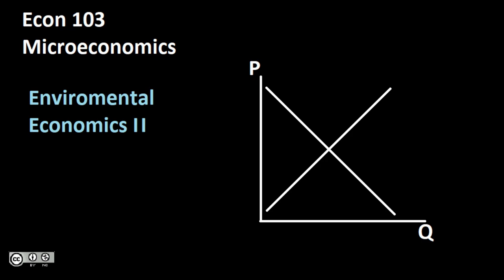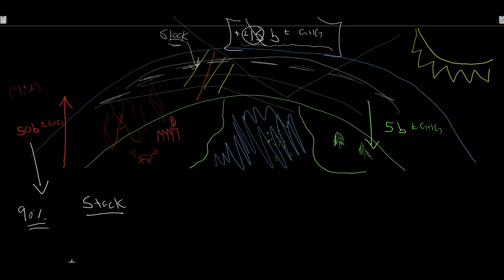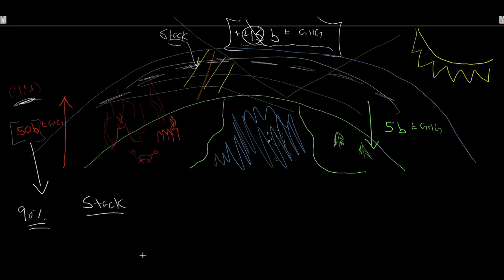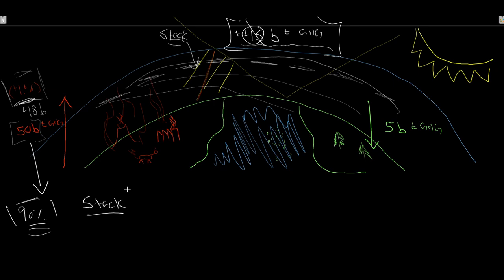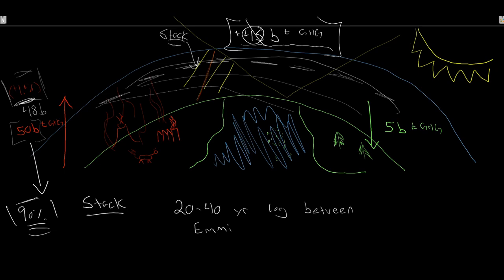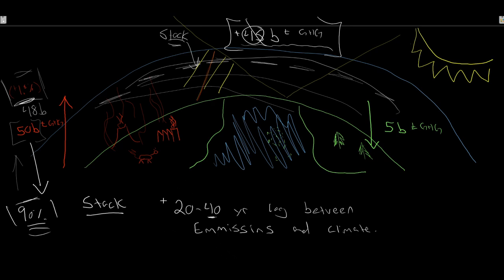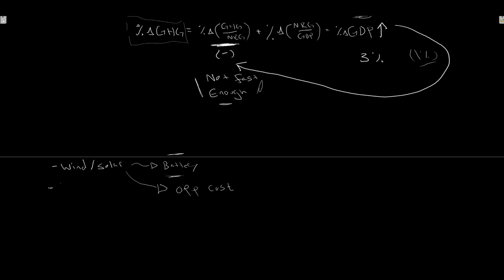Enviromental II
Links mentioned in Video:
Sea level rise: